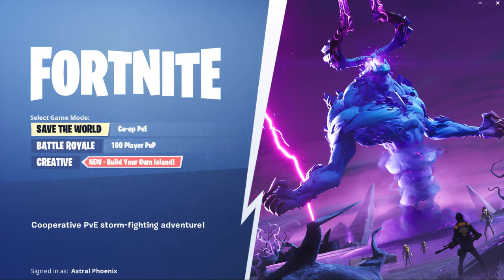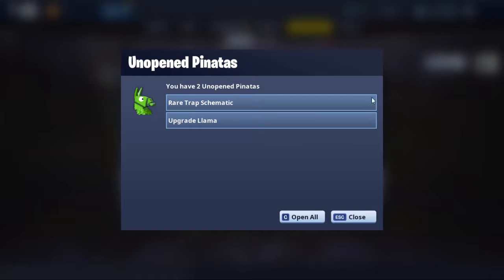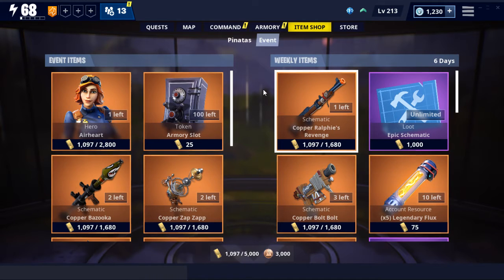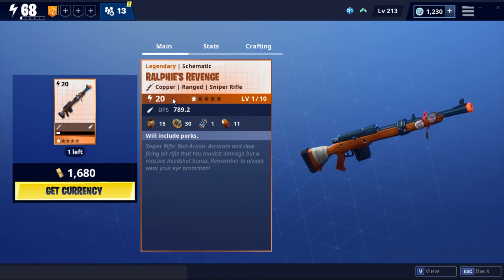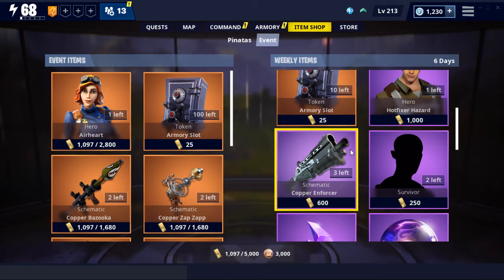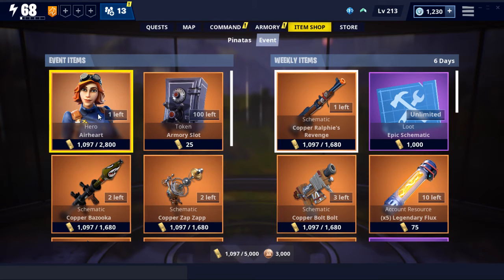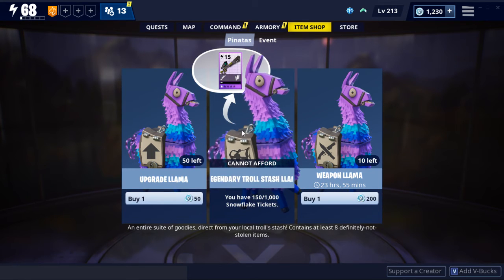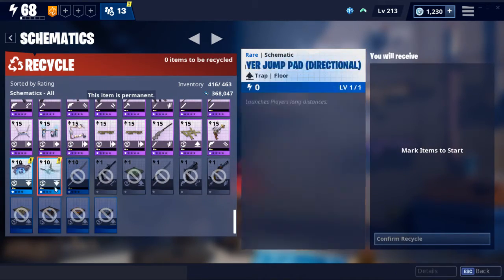RALPHIE'S REVENGE! Fortnite Weekly Store/Weekly Items Week of 12/12/18!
Ralphie's revenge is here! OP HEADSHOTS GALORE!
Like+Sub if you enjoyed, it helps me grow!